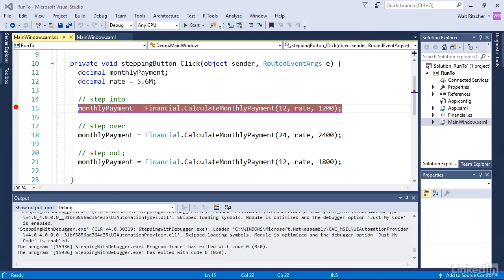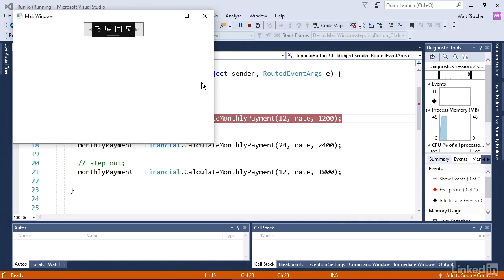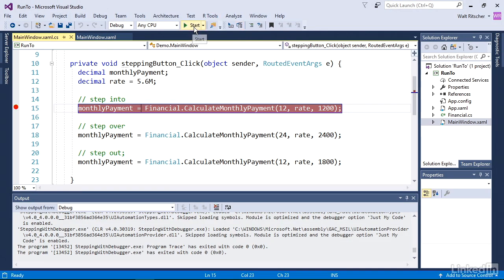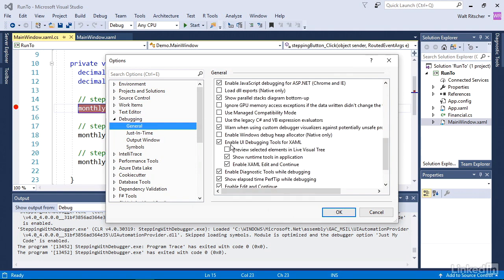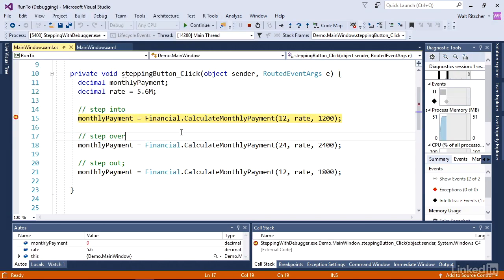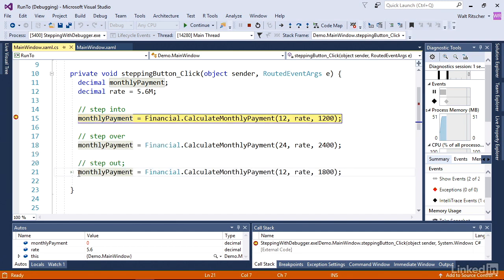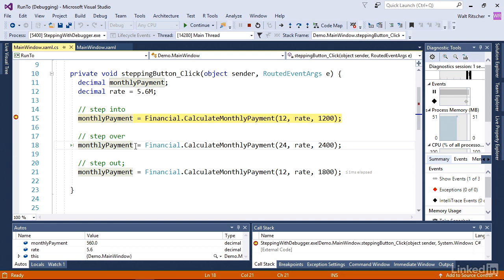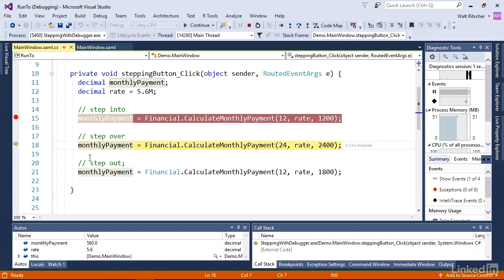012 Run to Click Visual Studio 2017